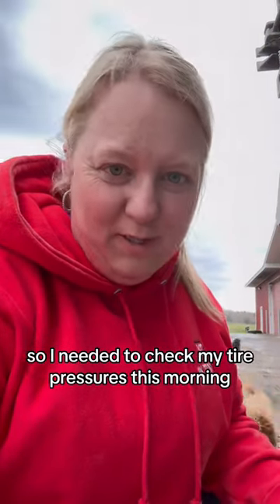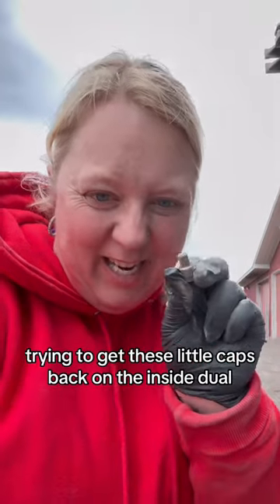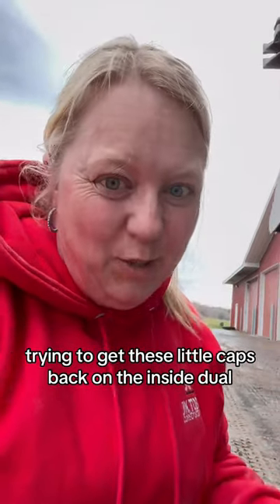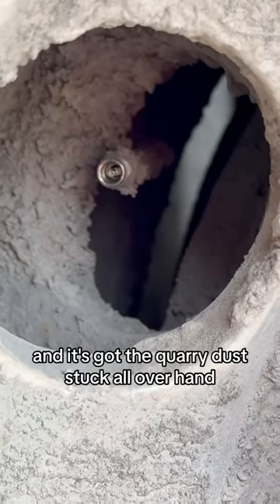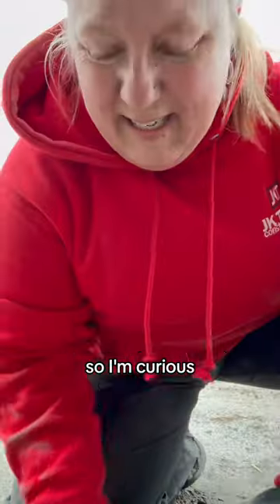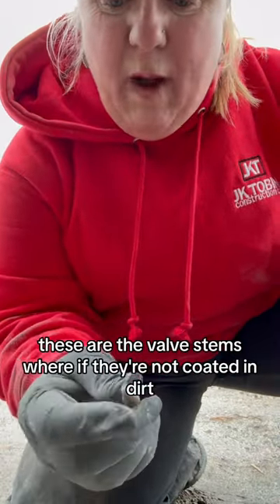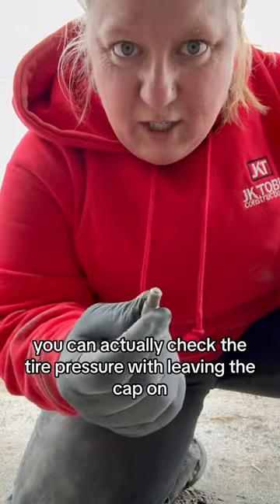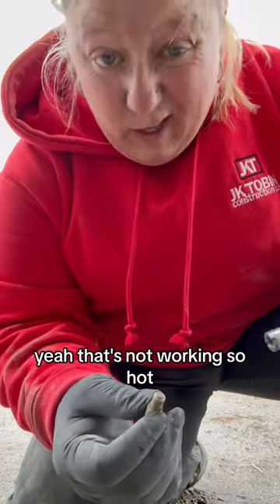I swear I learn something every day